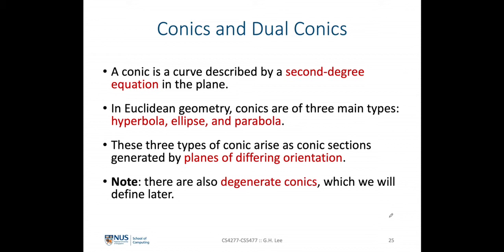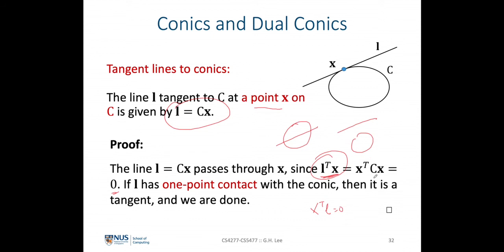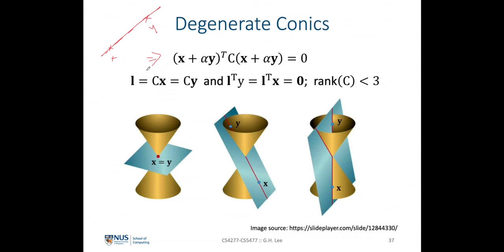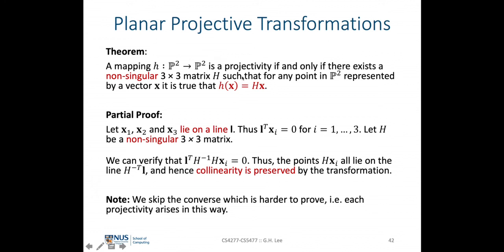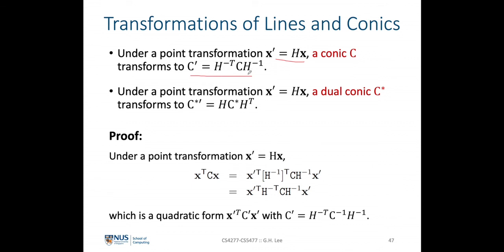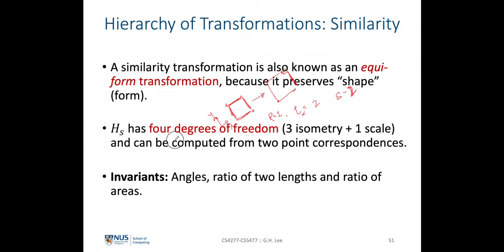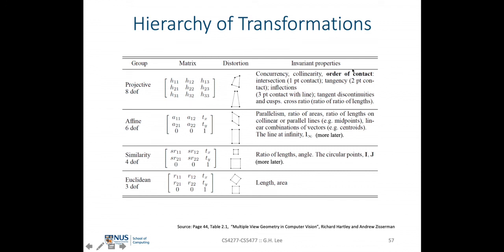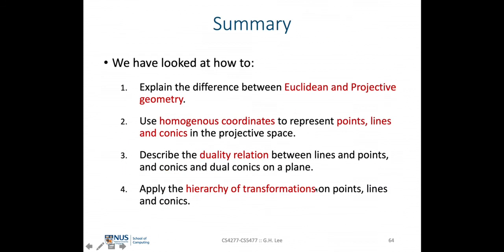3D Computer Vision | Lecture 1 (Part 2): 2D and 1D projective geometry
Lecture 1: 2D and 1D projective geometry
Lecture 2: Rigid body motion and 3D projective geometry
Lecture 3: Circular points and Absolute conic
Lecture 4: Robust homography estimation
Lecture 5: Camera models and calibration
Lecture 6: Single view metrology
Lecture 7: The fundamental and essential matrices
Lecture 8: Absolute pose estimation from points or lines
Lecture 9: Three-view geometry from points and/or lines
Lecture 10: Structure-from-Motion (SfM) and bundle adjustment
Lecture 11: Two-view and multi-view stereo
Lecture 12: Generalized cameras
Lecture 13: Auto-Calibration